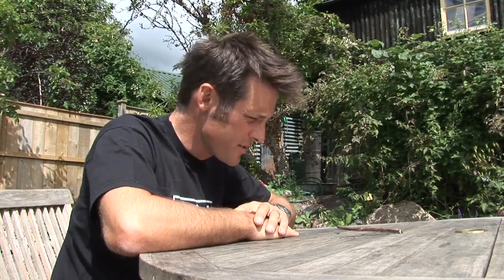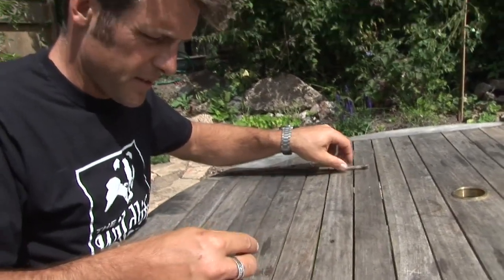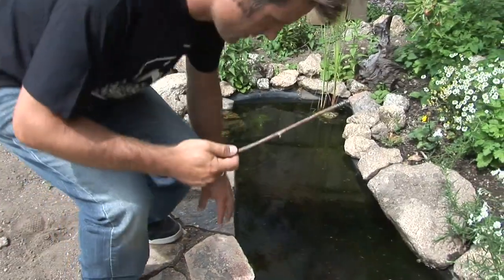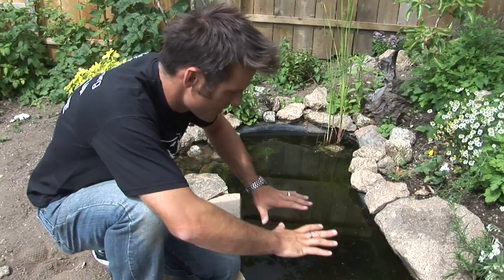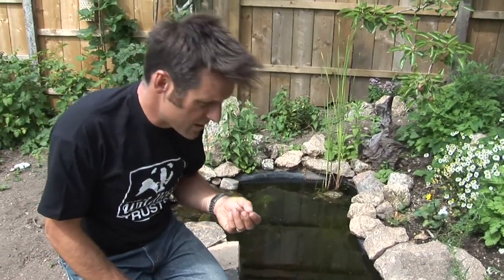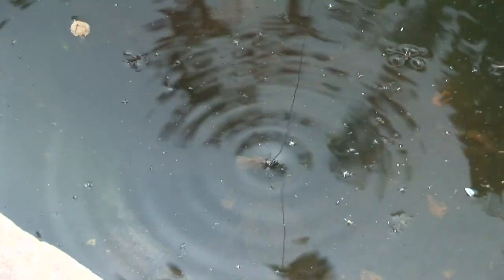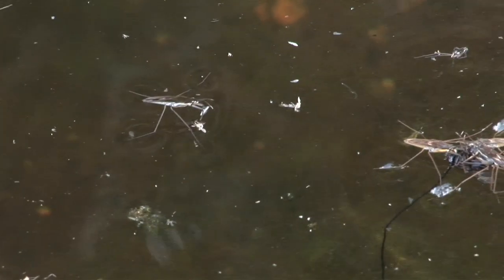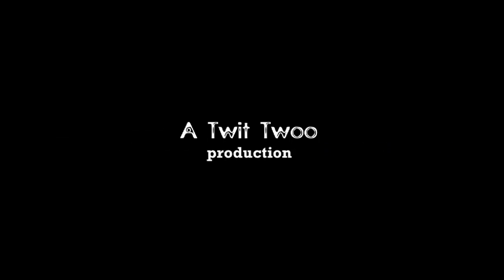Wild Life Skills #7 - Fishing for Pond Skaters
Nick Baker shows us how to go fishing for pond skaters! Learn more about these amazing water skimming insects and how you can get a close-up look at them. If you do try this activity - make sure you wash your hands thoroughly afterwards.